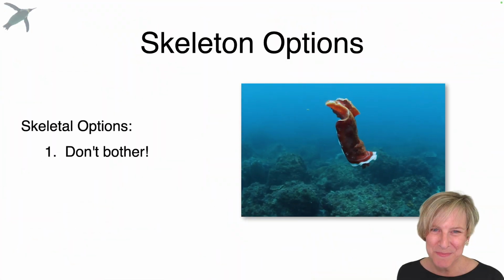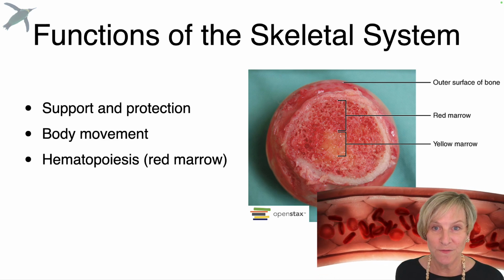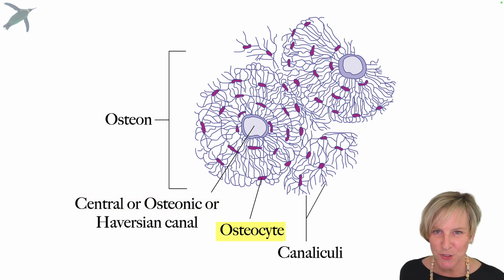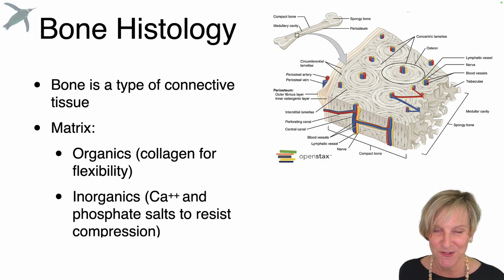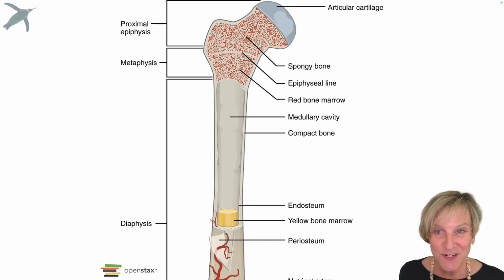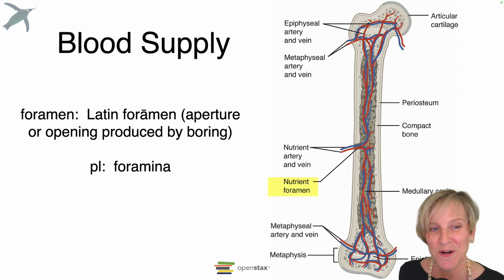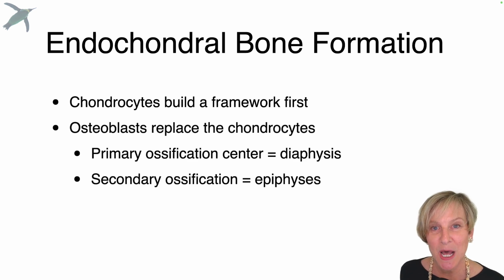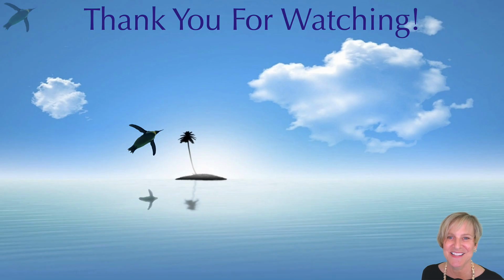Intro Skeleton and Bone Tissue | A&P Basics 💀🐧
WELCOME to the skeletal system!  Today I'll talk about bone cells, bone histology, parts of a long bone, bone development and more!

Chapters:
Intro and overview:  0:00
Skeletons:  what are the options?  0:13
Skeletal system functions:  0:44
What kinds of bone cells are there?  1:21
The osteon, the functional unit of bone:  1:44
Osteocyte, lacuna, canaliculi analogy:  2:24
Histology overview:  2:35
Parts of a long bone:  3:09
Bone development (2 ways!):  4:49
Outro:  6:23

Penguin Prof Staff:
Organic chemistry consultant in residence:  FabioChem (Fabio Agnelli, Ph.D)
Happiness Coordinator:  Flops the Penguin
Content Creator, Producer, Editor and Narrator:  The Penguin Prof (Valerie Pennington)

Below you'll find a list of products or services that I truly believe in, support and pay for.

Rocketbook: Use and re-use paper, scan and digitize everything and send your stuff wherever you need it

Penguin Prof is Supported by Audible!
I've been an Audible addict since 2013.  Audible is the premier provider of digital audiobooks. Audible has over 150,000 titles to choose from in every genre.  Audible titles play on iPhone, Kindle, Android and more than 500 devices for listening anytime, anywhere.  Click to learn more and download a FREE audiobook of your choice!

Discounts for Camtasia (my favorite video editor) and Snagit (my favorite screen annotation software)

Descript: Simply the EASIEST and FASTEST way to produce transcripts and captions for your videos

I've been a member for years and I love being able to find the perfect track for every project.

GEAR:
Mic:  Apogee HypeMic
Computer:  Apple Mac mini (M1, 2020)
PlexiCam (keeps the webcam in the middle of my computer screen)

SOFTWARE:
Camtasia
Descript (for subtitles and transcripts)